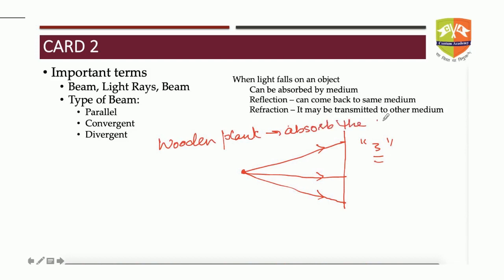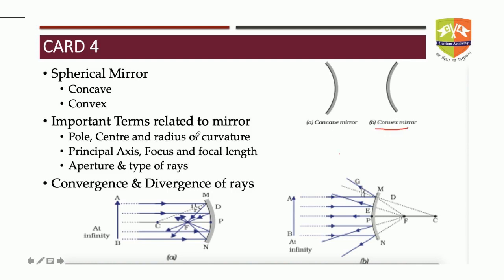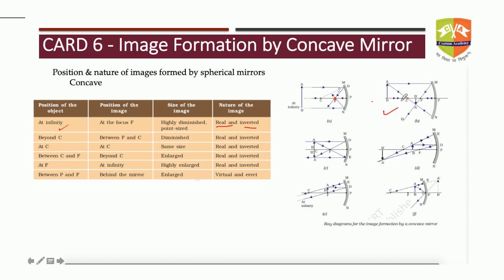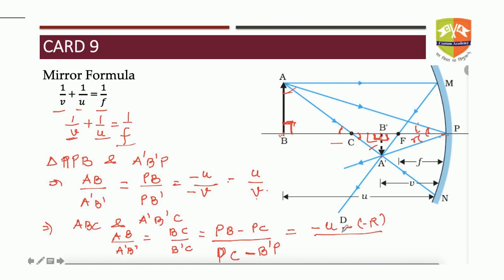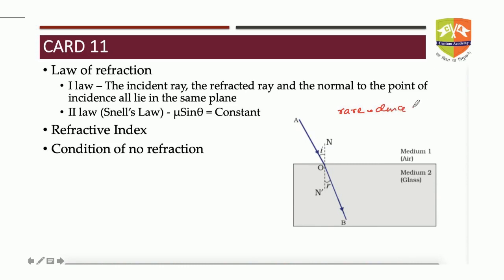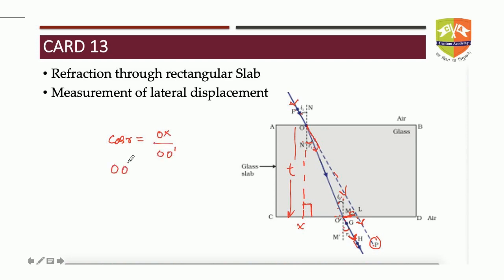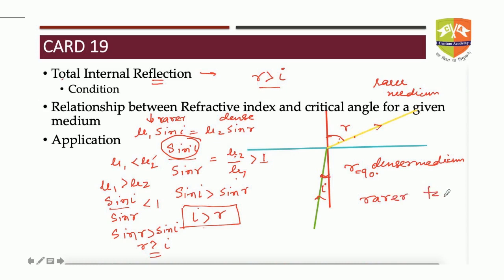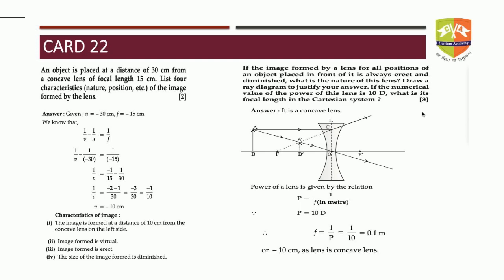[Physics: Light-Reflection and Refraction] CENTUM REVISION X | 2019 20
NEET GET CENTUM...WITH CENTUM...
This video would help students of grade X who are going to appear for CBSE Boards in 2020.
The video discusses most important topics which are expected to be there in the Board papers. Also, previous year questions and model answers have also been discussed.
Revise the topic quick and fast and improve your chances of scoring a CENTUM